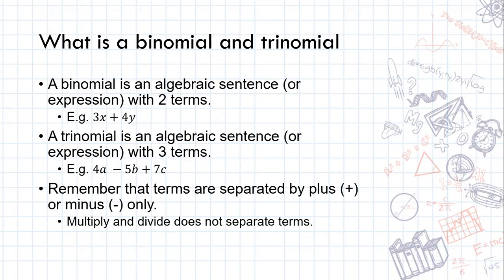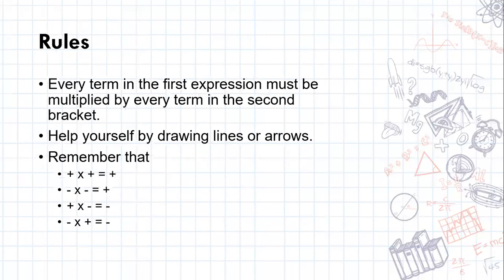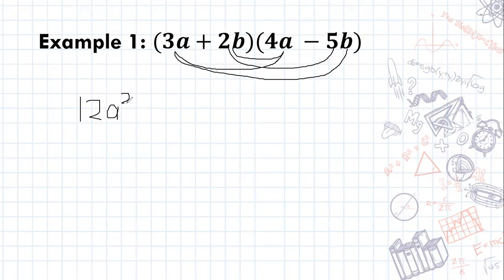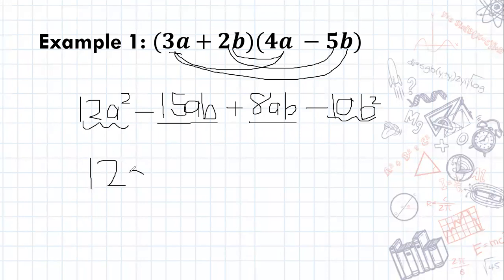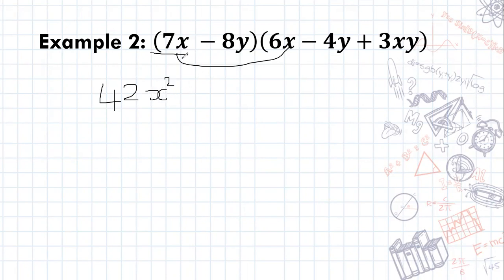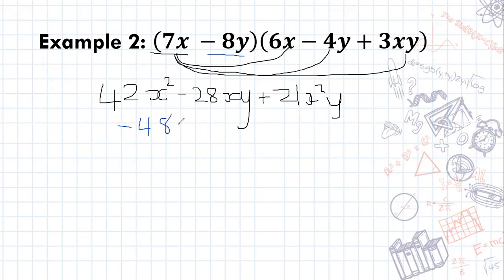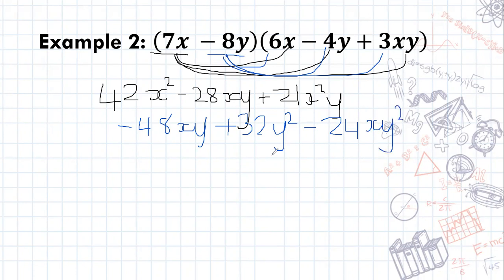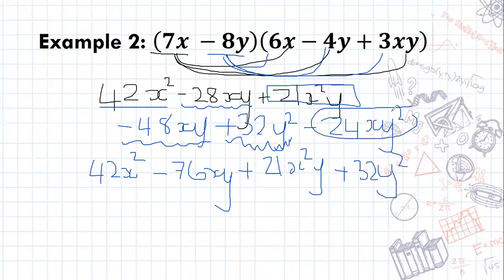Multiplying Binomials with Trinomials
Watch this video to see how to multiply binomials (expressions with two terms) with trinomials (expressions with three terms).